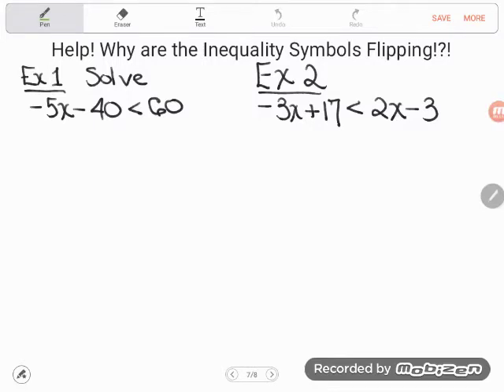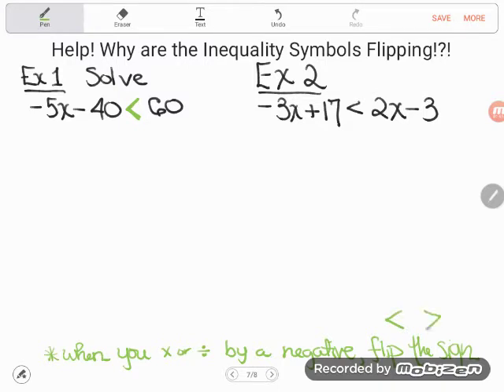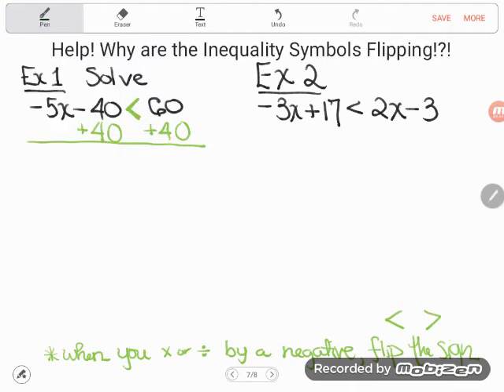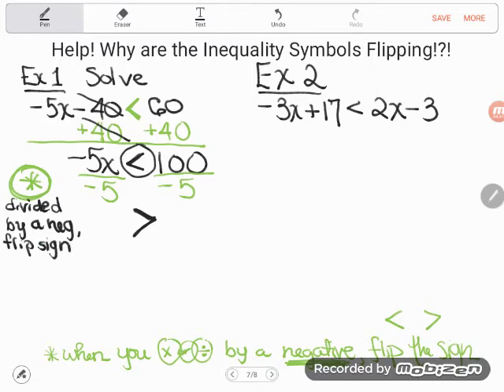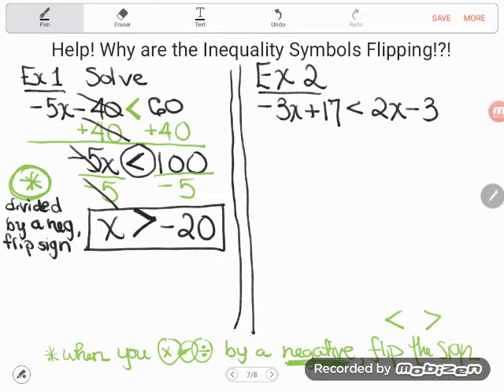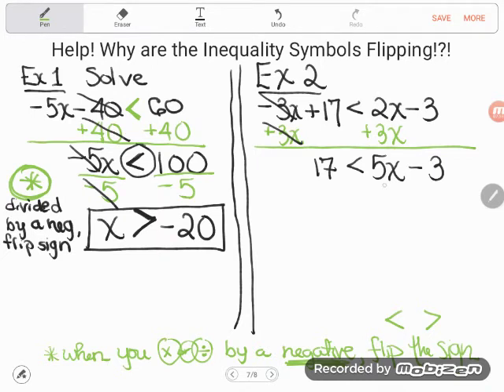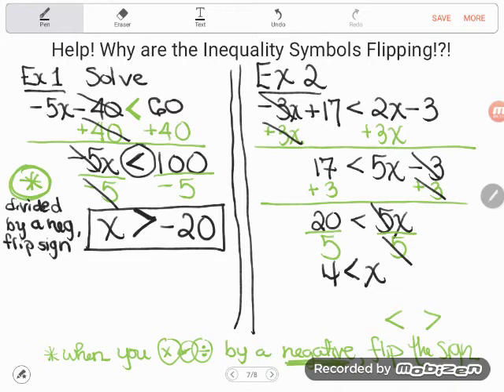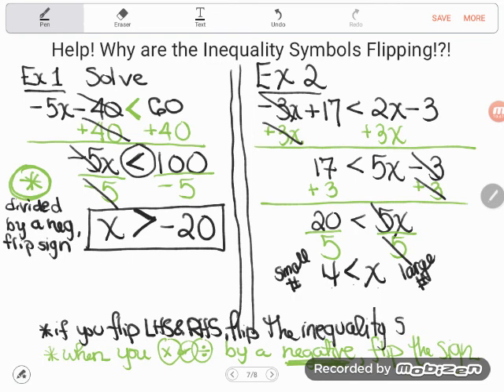GED® Math: Help! Why Are the Inequality Symbols Flipping!?! (1.12, Exp, # 2,3)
Algebra Essentials, Solve Inequalities, Experienced Level, # 2,3

Ruth, on YouTube, sent us a couple of tricky little inequalities to solve. What did they have in common? In both of them, the inequality symbol needed to flip as part of the solution. Follow along as Kate clarifies the TWO cases in which an inequality symbol might change as you solve inequalities.

1:57   # 2   -5x-40 is less than 60
5:24   # 3     -3x+17 is less than 2x-3